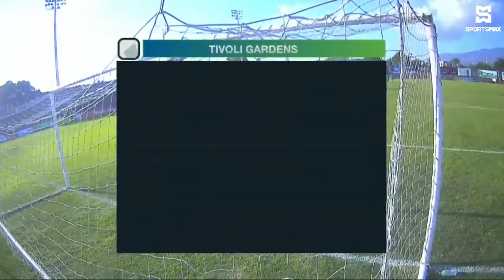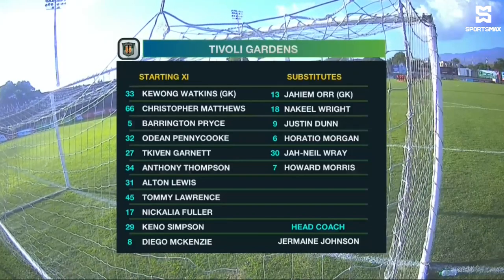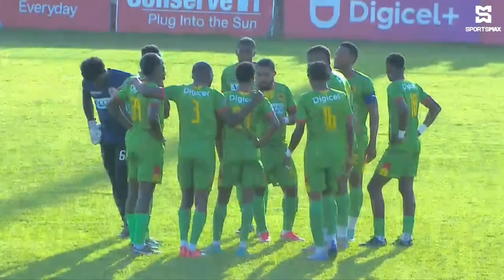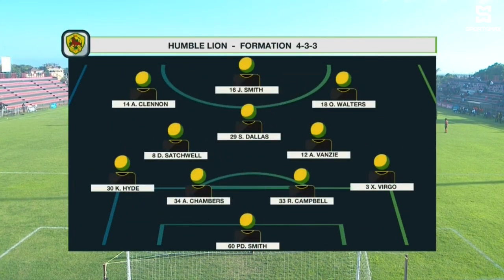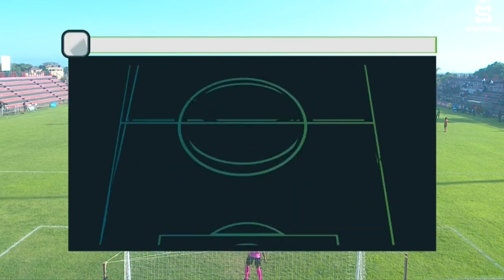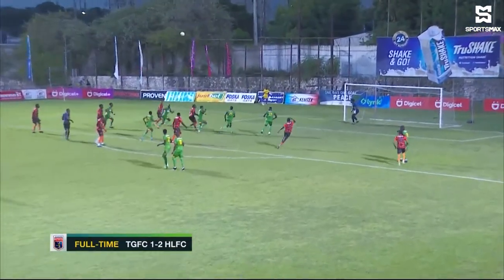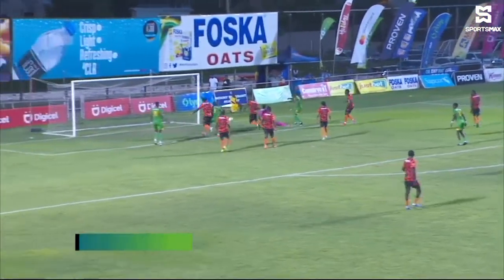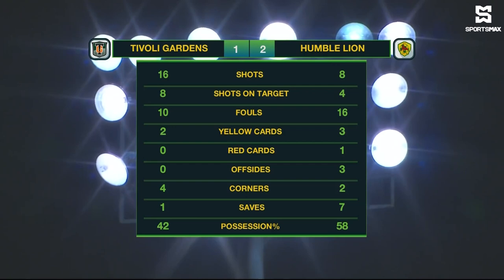Humble Lion FC gets by Tivoli Gardens FC with 2-1 win in JPL MD20 matchup! | Match Highlights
SportsMax TV presents the Highlights of Tivoli Gardens FC vs Humble Lion FC in Jamaica Premier League, Matchday 20.